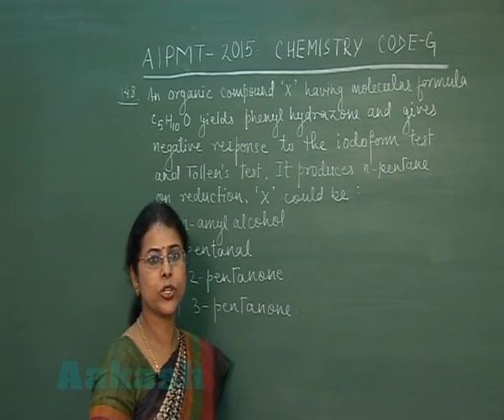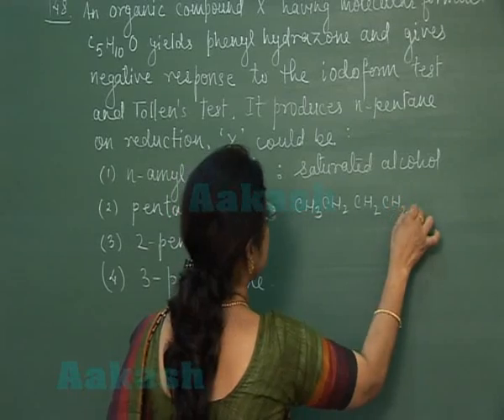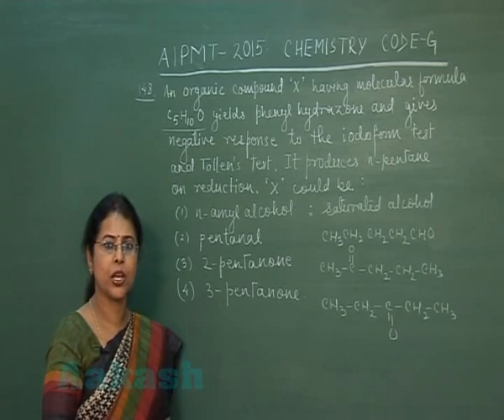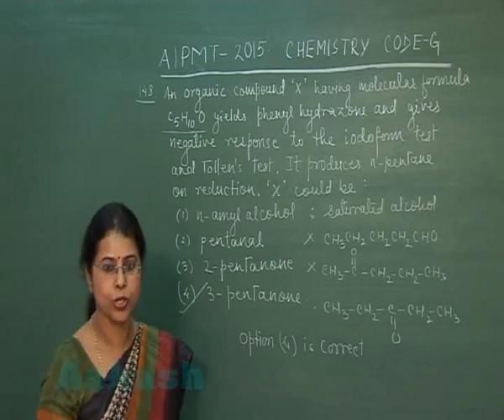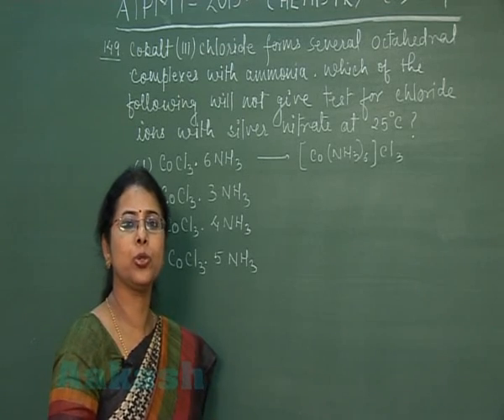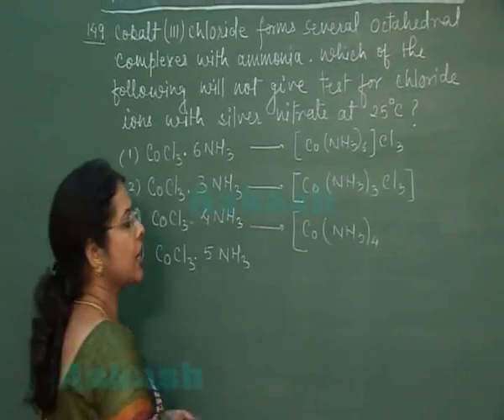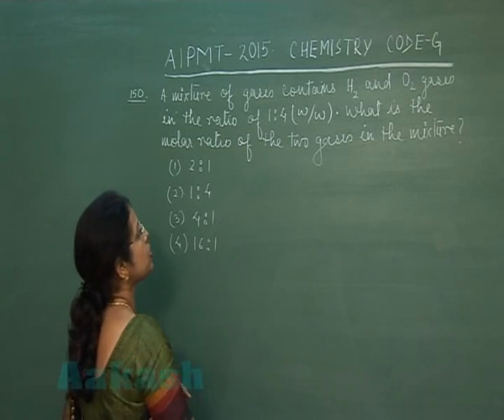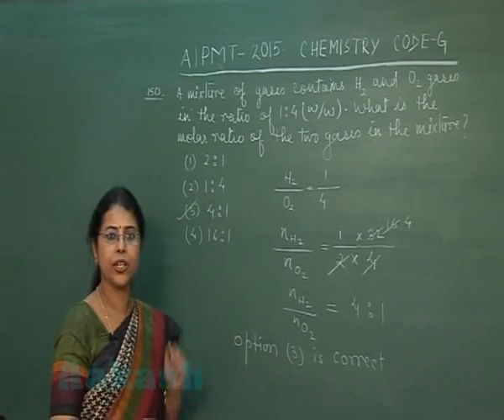AIPMT 2015 Solution-Chemistry Video Q. 148-150 Aakash Institute